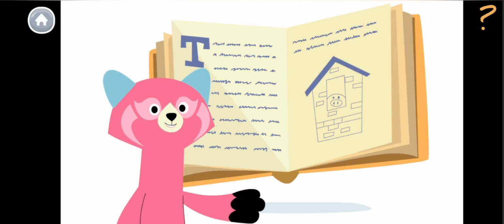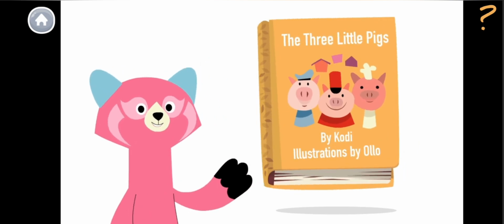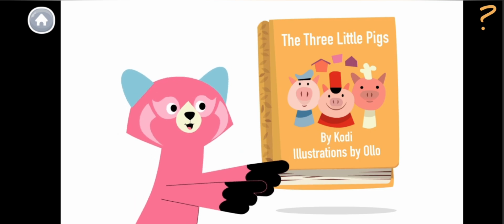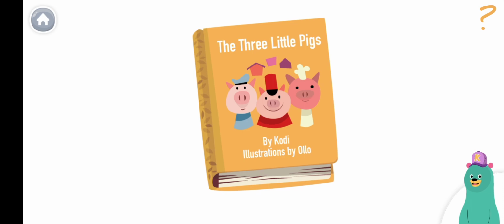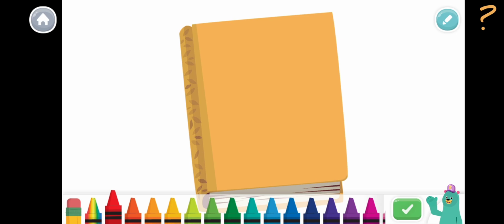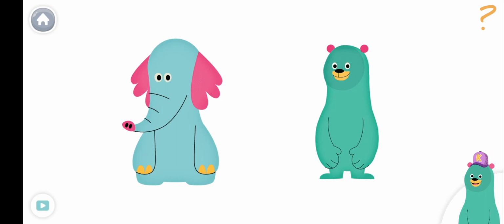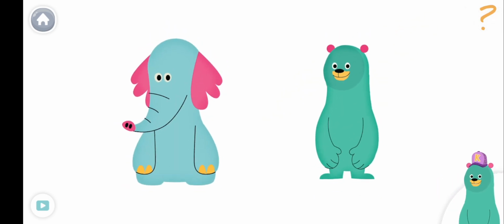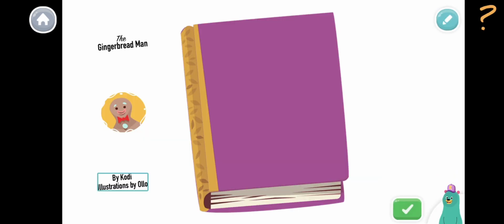Reading Foundation Skills | Title and Author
For young children:

A is for Apple! Learn your ABCs with this fun and colorful introduction to the alphabet! Sing along and see the letters come to life!
For beginner language learners:

Unlock the world of written language! This video is your guide to the alphabet, the basic building blocks of written communication. Learn the letters, their sounds, and how they form words.
For a general audience:

Did you know the alphabet we use today has a fascinating history? This video explores the origins of alphabets and their role in shaping human communication.

Educational shows for kids teach them the alphabet, the different types of vehicles, sorting shapes and learning how to count in a fun way.